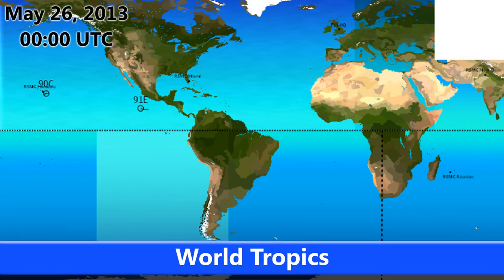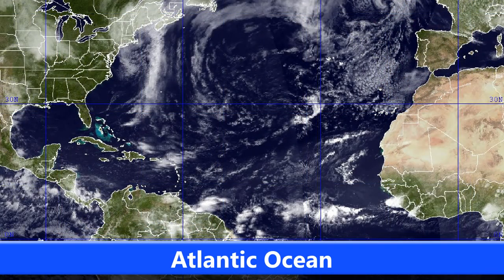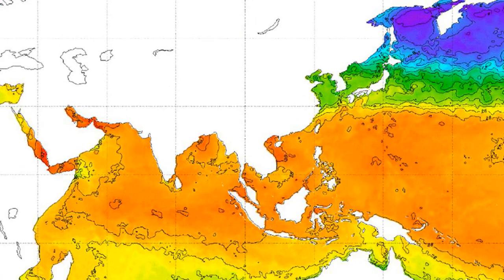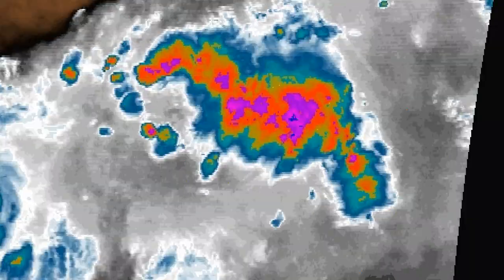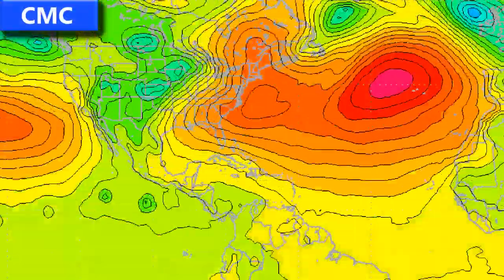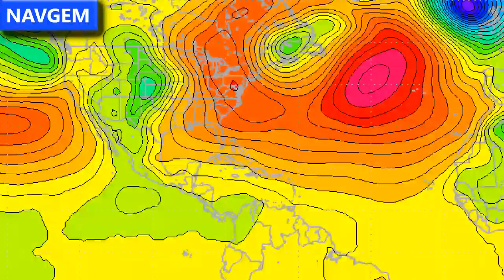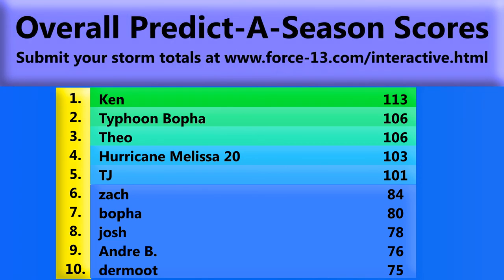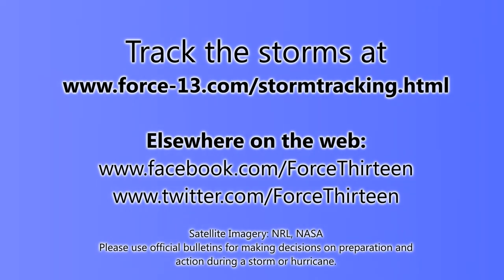Tropical Weather Bulletin #1 - May 26, 2013 (Invests 91E, 90C, 96P)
Pilot/test video to future weather bulletins this year.